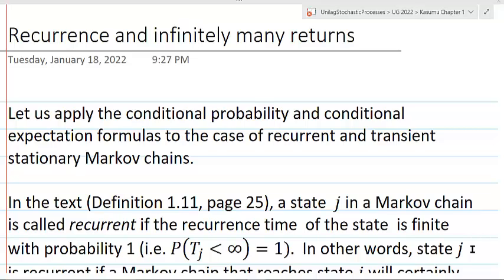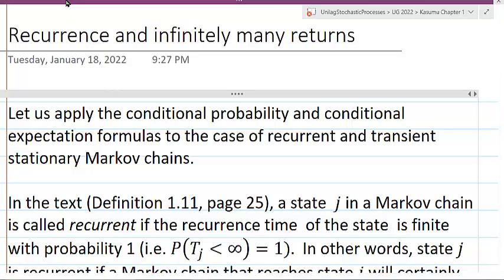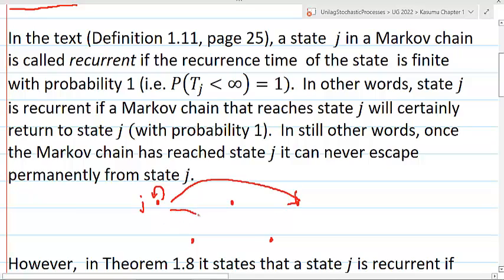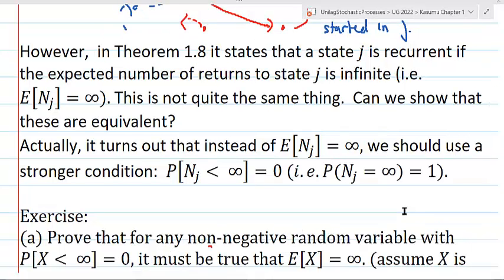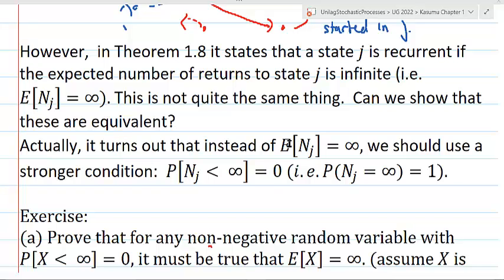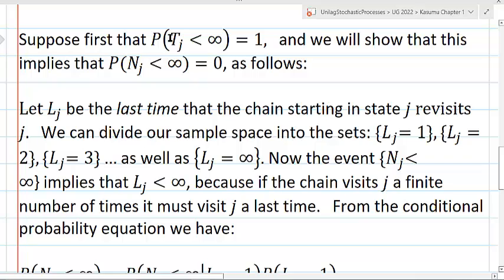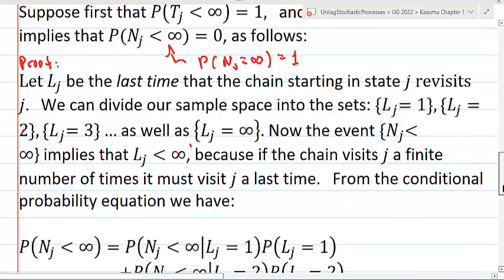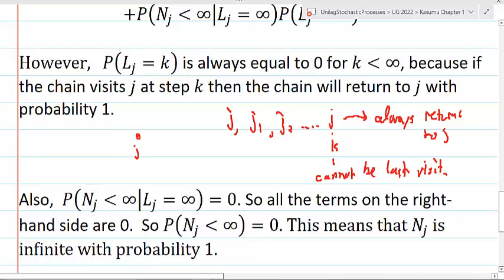Kasumu Section 1.5 Exercise: Recurrence and infinitely many returns